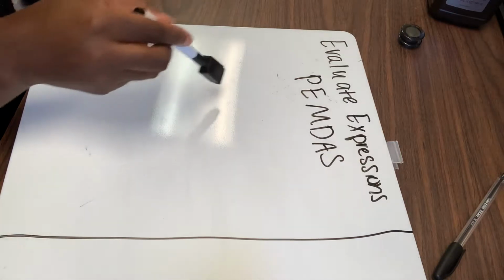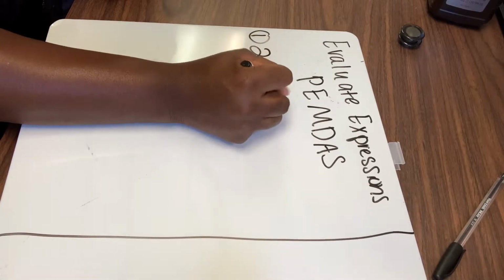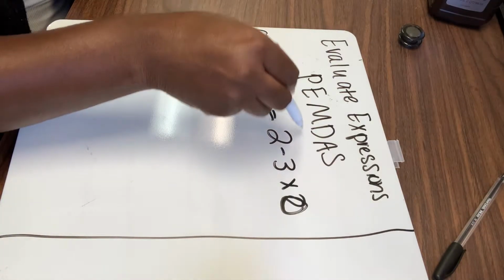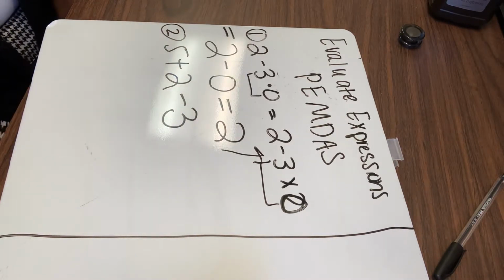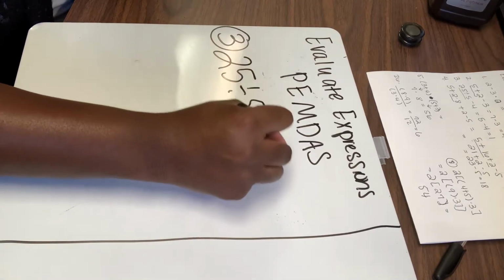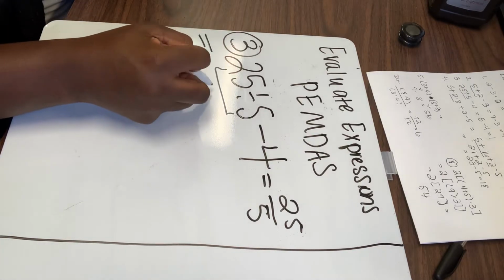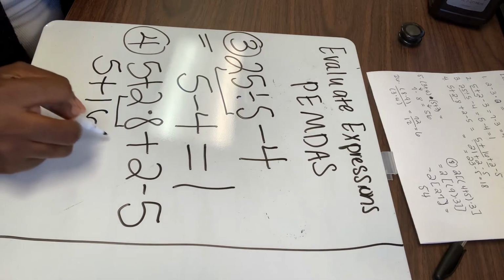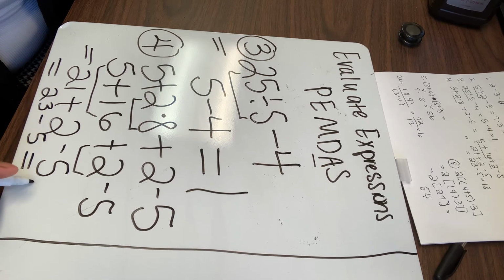Evaluating Expressions Part 1